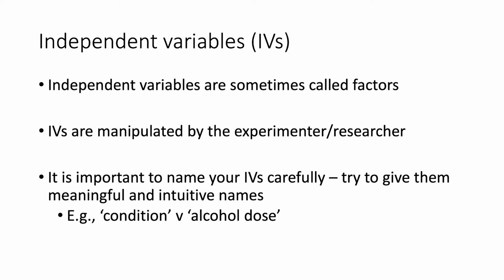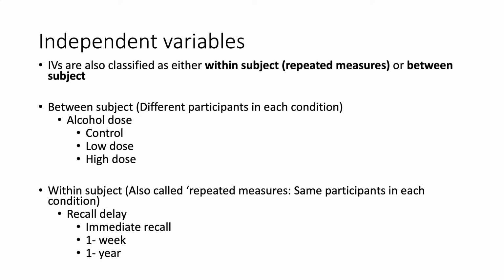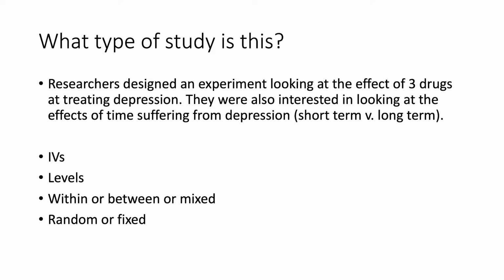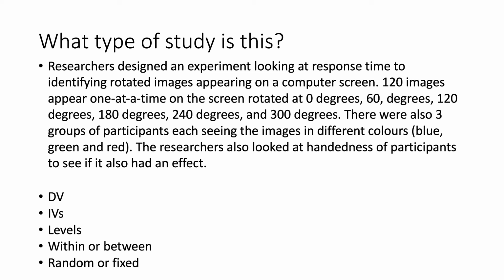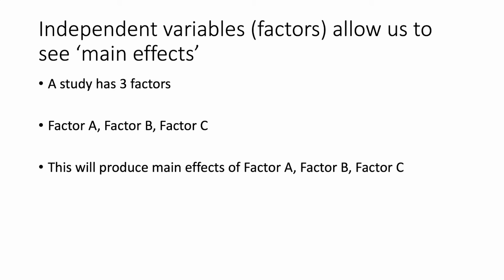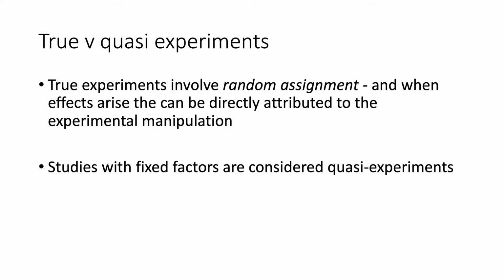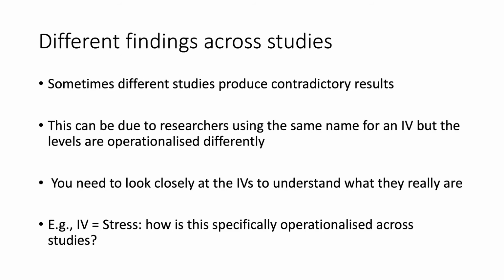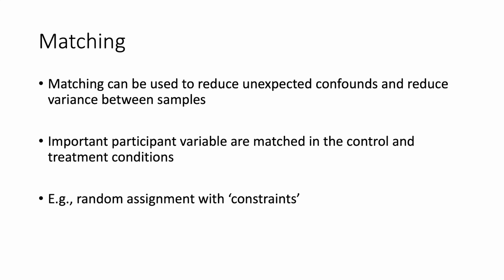Experiments 2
Table of Contents:

00:00 - Research methods for psychologists: Experiments 2
00:11 - Independent variables (IVs)
02:15 - Independent variables (IVs)
03:19 - Independent variables
05:19 - Independent variables
07:32 - Independent variables
08:31 - What type of study is this?
08:31 - What type of study is this?
10:15 - What type of study is this?
12:08 - What type of study is this?
14:31 - Jones &amp; Pipe (2002). ACP. Results section.
15:52 - La Rooy, Jones &amp; Pipe (2005). JECP. Results section
16:58 - Independent variables (factors) allow us to see ‘main effects’
18:18 - Independent variables (factors) also interact
19:36 - The AB interaction
20:15 - True v quasi experiments
20:16 - The AB interaction
21:03 - True v quasi experiments
22:18 - Control group
23:09 - Control group
25:02 - Different findings across studies
26:44 - Single-blind v. double-blind
28:42 - Single-blind v. double-blind
29:06 - Matching